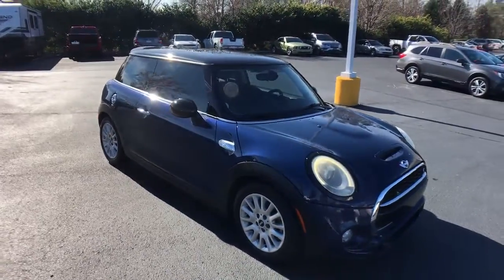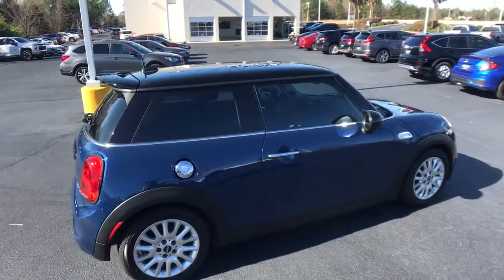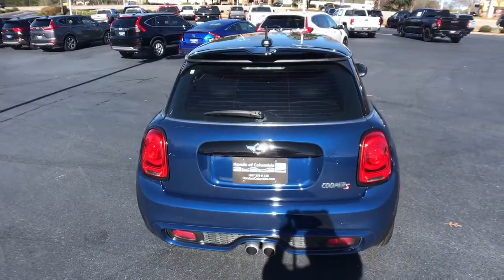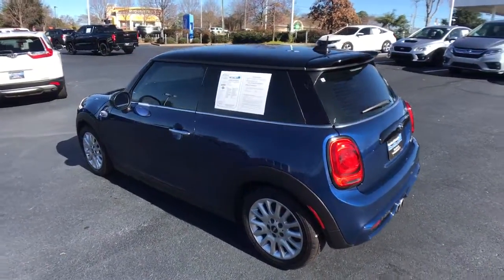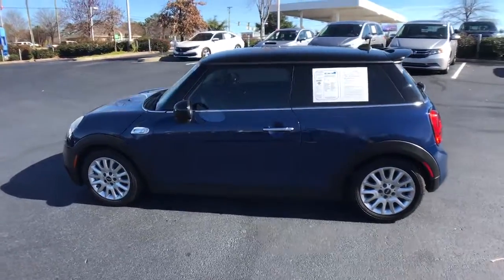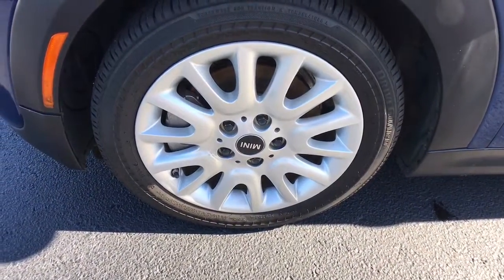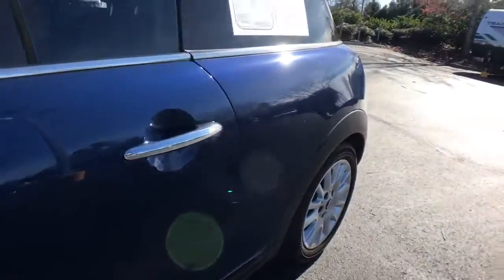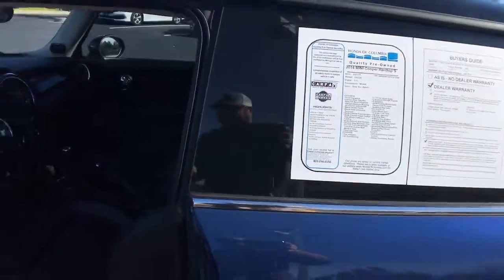2014 MINI Cooper S Columbia, Lexington, Irmo, West Columbia, Aiken, SC 202177A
Deep Blue Metallic Used 2014 MINI Cooper S available in Columbia, South Carolina at Honda of Columbia. Servicing the Lexington, Irmo, West Columbia, Aiken, SC area.
2014 MINI Cooper S Base - Stock#: 202177A - VIN#: WMWXM7C57ET970546

2014 MINI Cooper S Basebrbr30 Day / 1,000 Mile Warranty Included, Bluetooth Capable, Leather Seats, 4-Wheel Disc Brakes, 6 Speakers, ABS brakes, Air Conditioning, Alloy wheels, AM/FM radio, AM/FM Stereo, Bluetooth and USB/iPod Adapter, Brake assist, Bumpers: body-color, Delay-off headlights, Driver door bin, Driver vanity mirror, Dual front impact airbags, Dual front side impact airbags, Electronic Stability Control, Four wheel independent suspension, Front anti-roll bar, Front Bucket Seats, Front fog lights, Front reading lights, Heated door mirrors, Illuminated entry, Knee airbag, Leather steering wheel, Low tire pressure warning, Occupant sensing airbag, Outside temperature display, Overhead airbag, Overhead console, Passenger door bin, Passenger vanity mirror, Power door mirrors, Power steering, Power windows, Radio data system, Rear anti-roll bar, Rear window defroster, Rear window wiper, Remote keyless entry, Satellite Radio Pre-Wire, SensaTec Leatherette Upholstery, Speed control, Speed-sensing steering, Speed-Sensitive Wipers, Split folding rear seat, Spoiler, Sport Seats, Sport steering wheel, Steering wheel mounted audio controls, Tachometer, Telescoping steering wheel, Tilt steering wheel, Traction control, Trip computer, Variably intermittent wipers, Wheels: 16 x 6.5 Loop Silver Alloy.brbrbr24/34 City/Highway MPG CARFAX One-Owner. 24/34 City/Highway MPGbrbrAwards:br  * 2014 KBB.com Brand Image AwardsbrReviews:br  * If you want a car that feels like a go-kart, youll love the Mini. Aside from their smile-inducing driving manners, Minis are fuel-efficient, a snap to park and highly customizable. The Cooper Convertible adds atmosphere (literally) to the mix, while the Clubman adds space that actually makes the two rear seats livable. Source: KBB.combr  * Redesigned for 2014 the MINI Cooper Hardtop retains the same iconic design while also moving to the future. When compared to previous models, this pint-sized powerhouse is really only bigger where it counts; in the cockpit for even more interior leg, shoulder, and cargo room. A whopping 8.7 feet of cubic goodness in the boot; 38 cubic feet with the rear seats folded down. That's 14 cubic feet larger than its predecessor. All due in part to an adjustable floor panel that opens up for extra storage. Every model in the new Hardtop's lineup comes with a cutting edge MINI TwinPower Turbo that leverages the renowned performance engineering and development expertise of the BMW Group. By supplying immediate torque that holds steady throughout the engine's power curve, the new MINI Cooper Hardtop goes 0-60 2.3 seconds quicker than its predecessor thanks to the 1.5L Inline 3-cylinder engine. Every MINI Hardtop has 3 driving modes you can switch on the fly, standard. For extra punch, use Sport Mode to automatically adjust your engine, steering and transmission settings points for a stiffer, sportier ride. For softer, more fuel-efficient motoring, switch into Green Mode. With optimized fuel delivery, tweaked shift points and a coasting feature that disengages automatic transmissions when your foot's off the gas. Of course, you can kick it into mid-mode for a happy medium. A high-def screen in the center of the dash allows your MINI to integrate with all your tech needs. Bluetooth-pair your iPhone or Android device with ease, email directions straight to your optional MINI Connected system, update your Facebook and Twitter status, or just play your favorite tunes and web radio stations through a gorgeous, silky smooth 6-speaker system or available Harman/Kardon 12-speaker System. There are even apps like Google Local Search, MINIMALISM Analyzer, Mission Control, Driving Excitement and Dynamic Music - which plays music to suit your current driving situation. Source: The Manufacturer SummarybrbrbrHonda of Columbia is not responsible for any price discrepancies, statements of condition, or incorrect equipment listed on any vehicle. Pricing excludes t
6 Speakers,AM/FM radio,AM/FM Stereo,Radio data system,Satellite Radio Pre-Wire,Air Conditioning,Rear window defroster,Bluetooth and USB/iPod Adapter,Power steering,Power windows,Remote keyless entry,Steering wheel mounted audio control